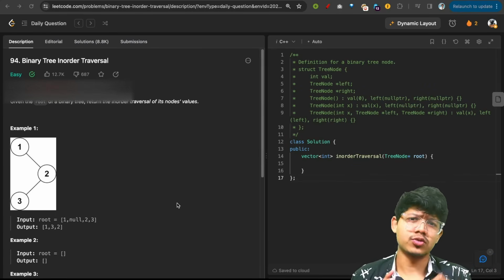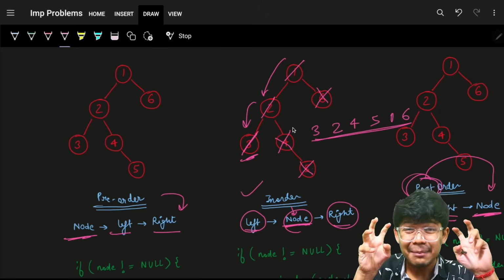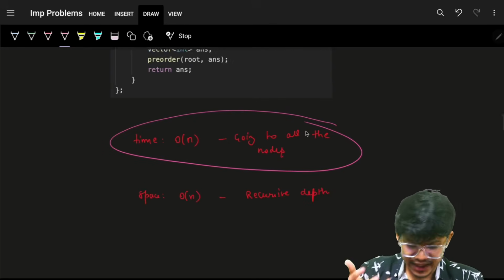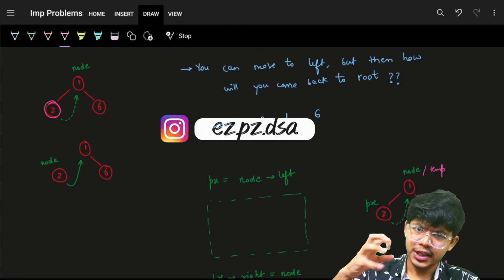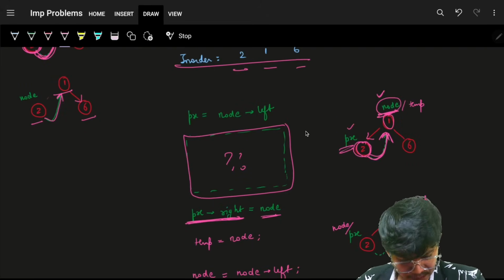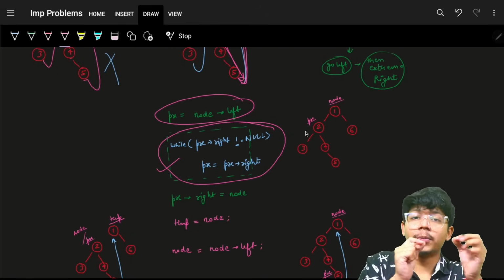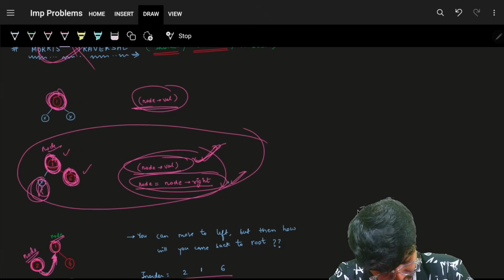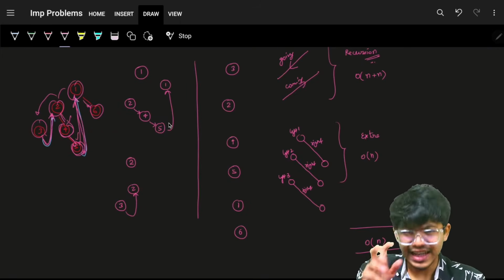94. Binary Tree Inorder Traversal | Morris Traversal | Space - O(1)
In this video, I'll talk about how to solve Leetcode 94. Binary Tree Inorder Traversal  using Morris Traversal in O(1) Space

✨ Timelines✨
0:00 - Important
1:04 - 94. Binary Tree Inorder Traversal  Problem Explanation
1:32 - Recursive Approach (Preorder / Inorder / Postorder)Traversal
5:29 - Code & Time Complexity
7:48 - Step by Step Intuition of Morris Traversal
21:00 - Code Explanation
25:00 - Time Complexity Explanation